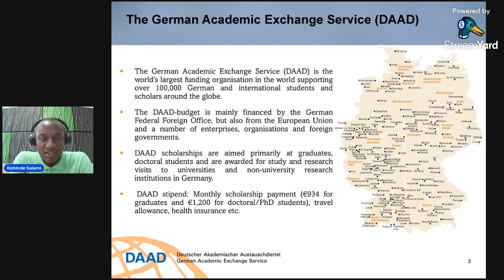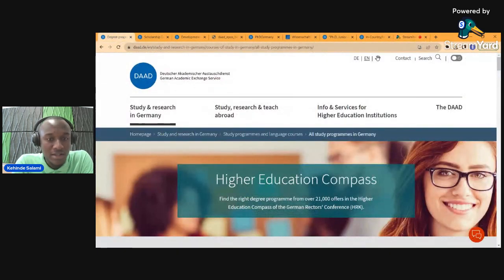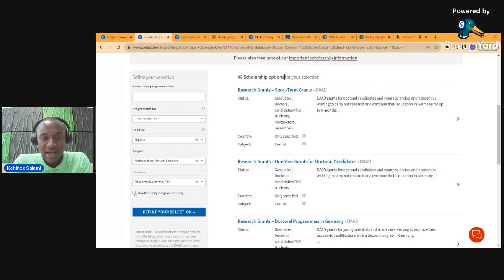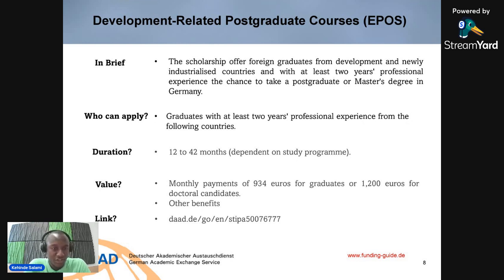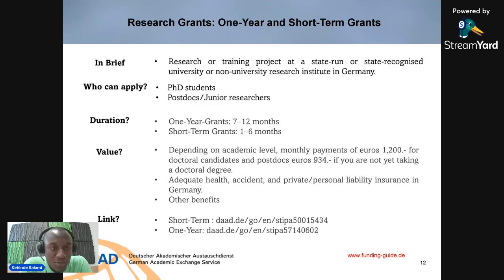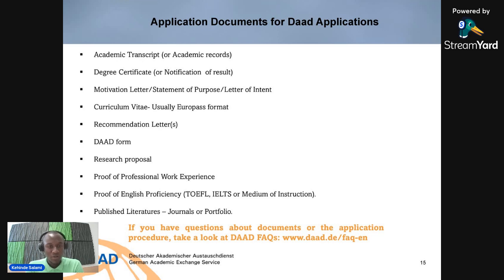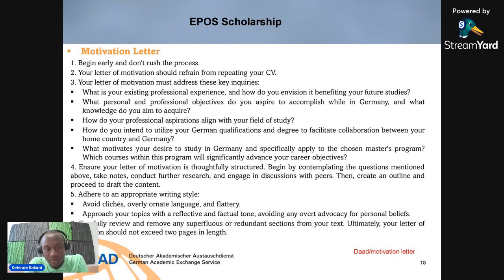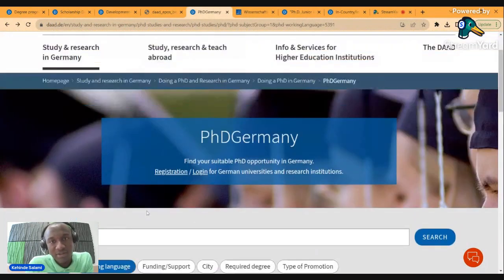DAAD Scholarships in Germany| Fully-Funded| MSc| PhD| Post-Doc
In this webinar, our scholar (Kehinde Salami) explored the goals and tasks of DAAD (Deutscher Akademischer Austauschdienst), Germany's renowned academic exchange service. Discover how DAAD can open doors to international academic opportunities.

He also delved into University and Scholarship Repositories, helping you navigate the resources available for finding the right educational programs. If you're considering a Master's or Ph.D. program in Germany, he covered the EPOS program (among other scholarships) and highlighted the resources provided by PhDGermany.

Watch the video to gain valuable insights into DAAD Scholarships, application documents, and more. Plus, don't miss the engaging Q&A session where our experts address important questions.

Whether you're a student or a professional aiming to advance your academic journey, this webinar recording is a valuable resource.

If you have any questions, kindly drop them in the comment section